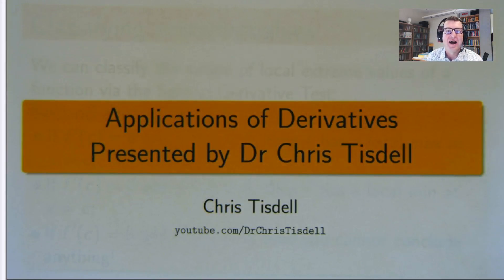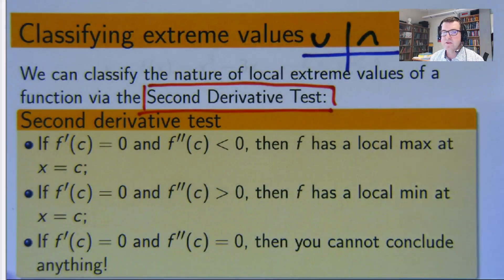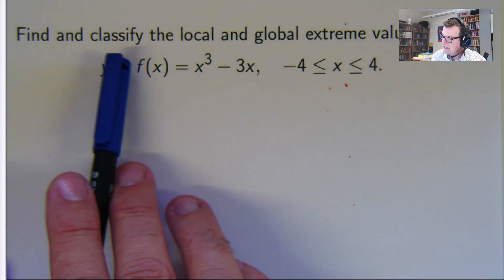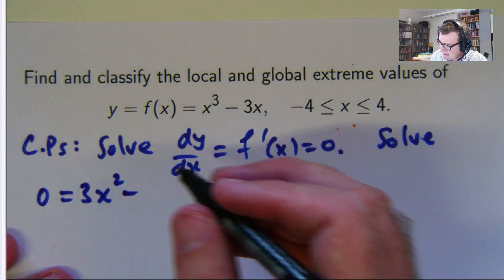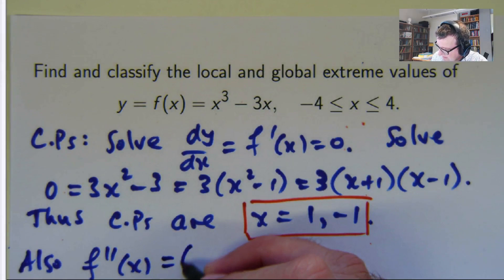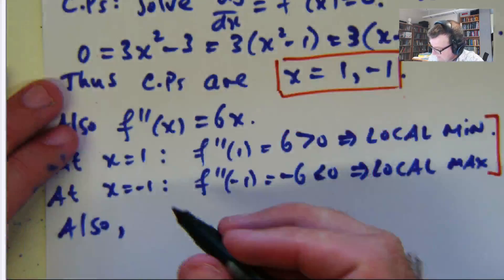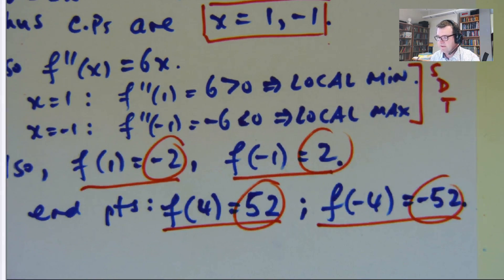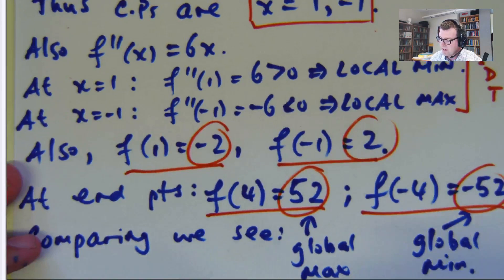Beginners Guide to Second Derivative Test in Calculus - Chris Tisdell Live Stream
A beginner's guide to the second derivative test in mathematics using calculus.  Here we look at the basic ideas including a few examples.